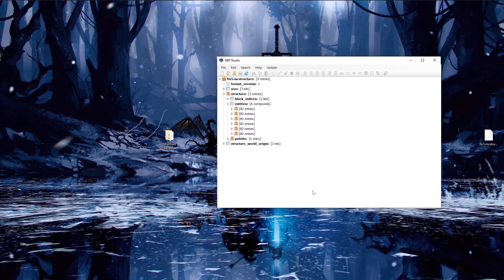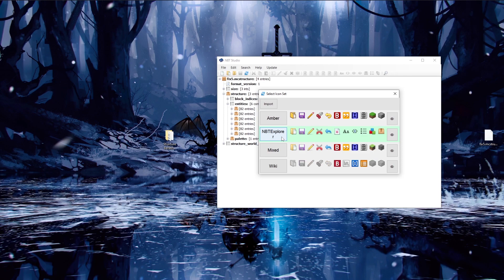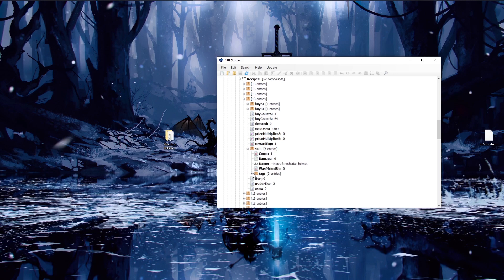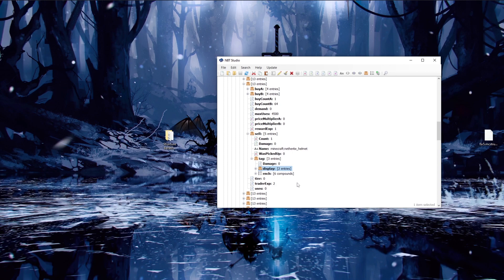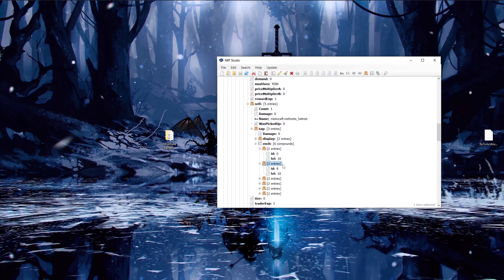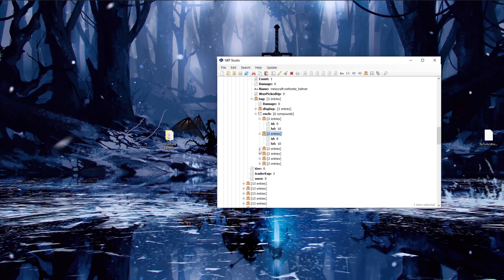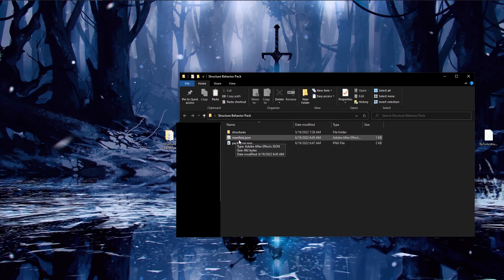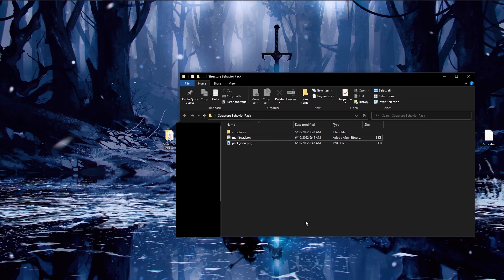How To Make Custom Villager Trades In Minecraft Bedrock (Addon)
I forgot to show a few things in the other video so this video is to fix that issue

link to get the UUIDs

the default location your Minecraft is saved to
"C:\Users\%username%\AppData\Local\Packages\Microsoft.MinecraftUWP_8wekyb3d8bbwe\
LocalState\games\com.mojang"

or
Step 1
go to
"C:\Users\%username%\AppData\Local\Packages"
Step 2
now to
"Microsoft.MinecraftUWP_8wekyb3d8bbwe"
Step 3
ok next one is
"LocalState"
Step 4
go to
"games"
Step 5
now to
"com.mojang"
and now you should be there

🔰TimeStamps:
0:00 - Intro
1:04 - NBT Stuff
5:53 - New Behavior Pack
11:51 - Behavior Pack Method
16:31 - Outro